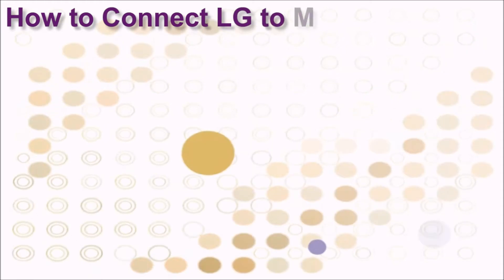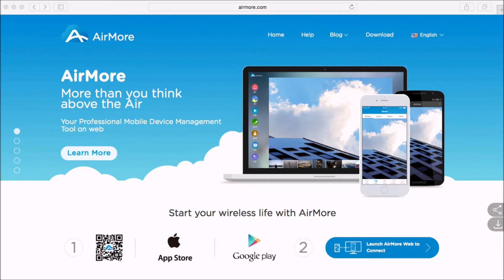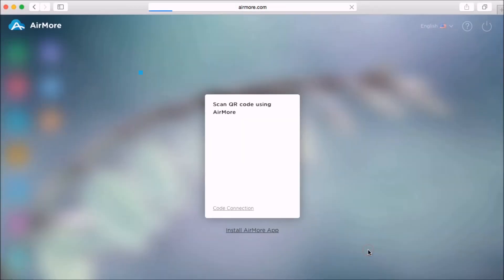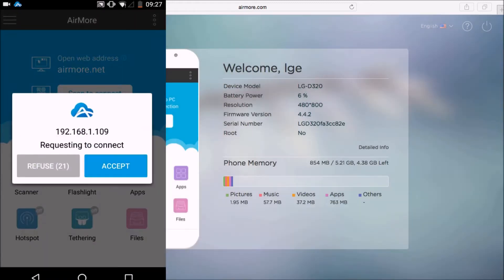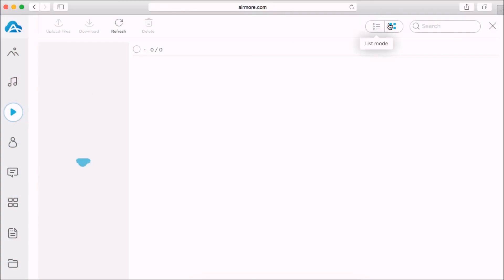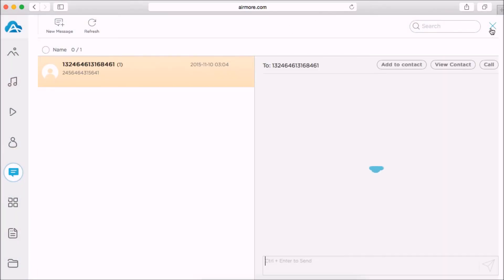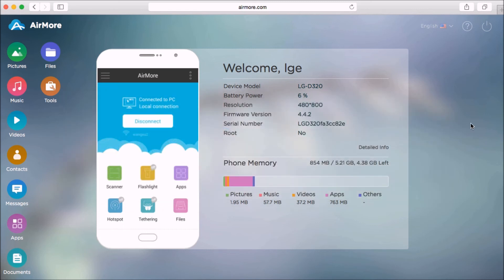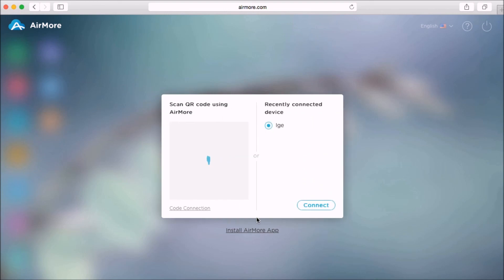How to Connect LG Phone to Mac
If your have problem in connecting LG phone to Mac, watch this video to learn an easy and fast way to solve it.